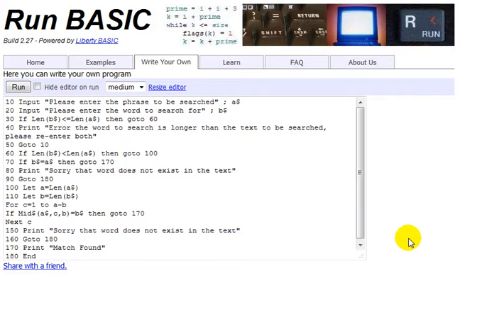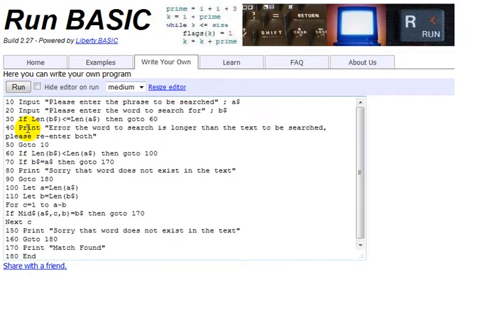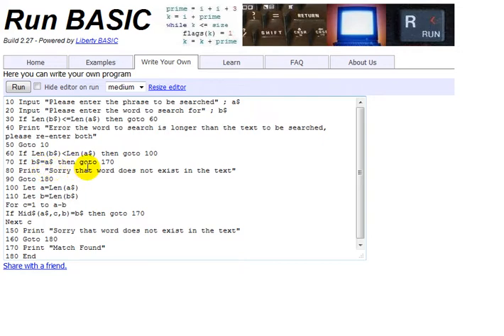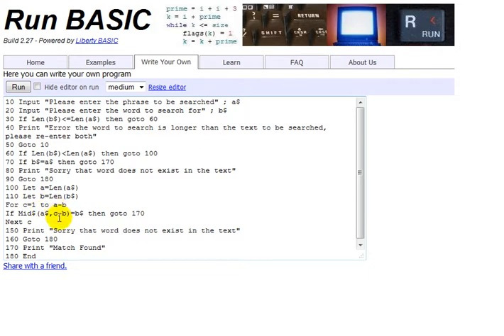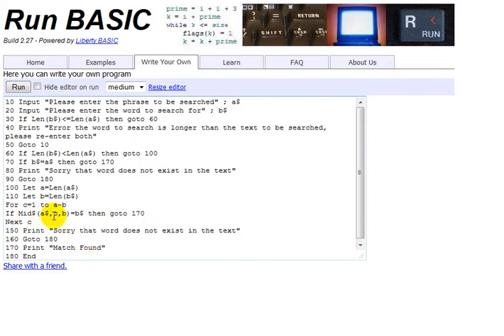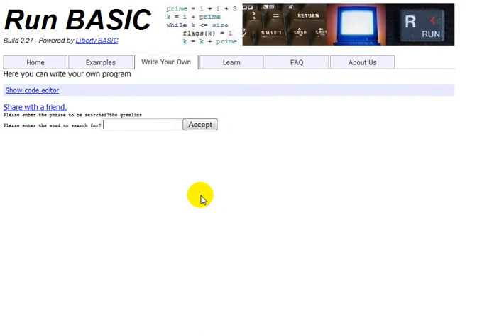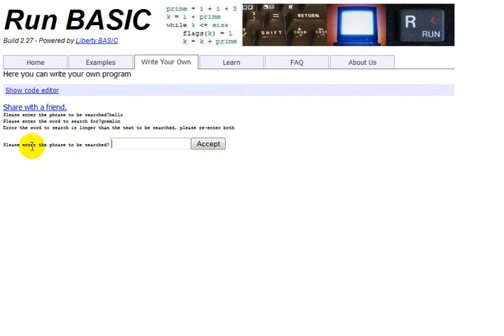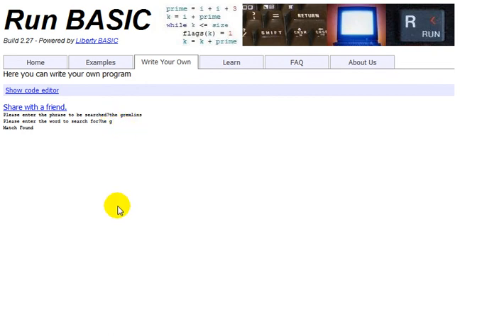BASIC Programming lesson 8 - More about Strings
This is the complimentary video for lesson 8 of my tutorial series Computer programming in BASIC. It covers more string functions.
I suggest that you work through all the lessons in numerical order, as they are aimed at someone with little or no experience of computer programming, and they all introduce new commands which show you the concept of programming.
They are designed in such a way as to help you progress and learn a little more with each lesson.

You can find the fuller (text) version of this tutorial on our site, along with the link required to write and test your own programs, or you can copy/paste this program to run it or modify it to suit your needs.